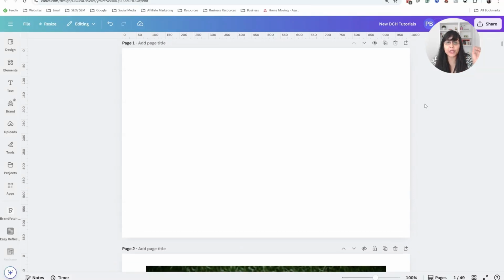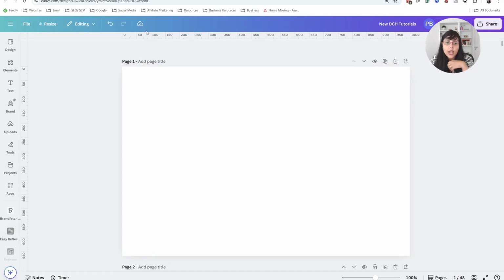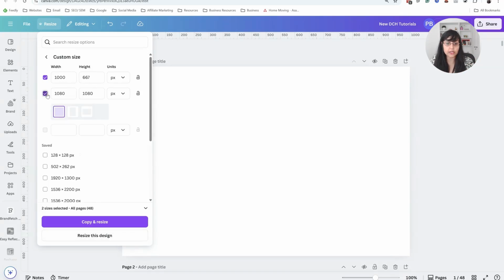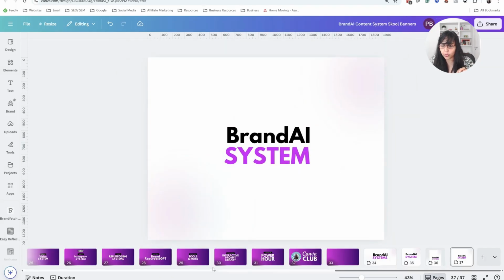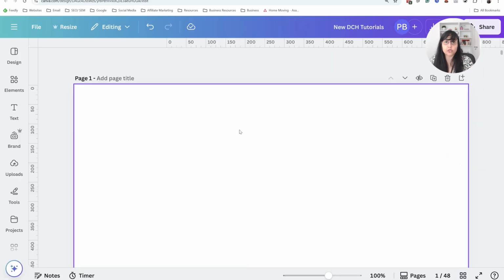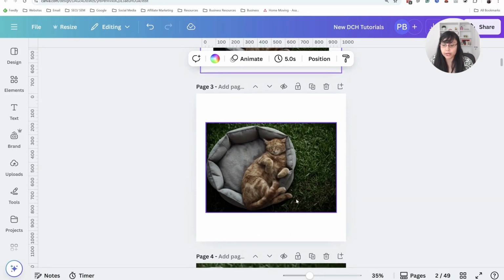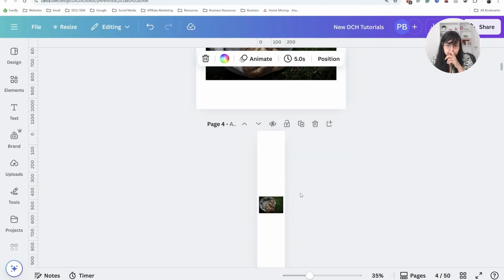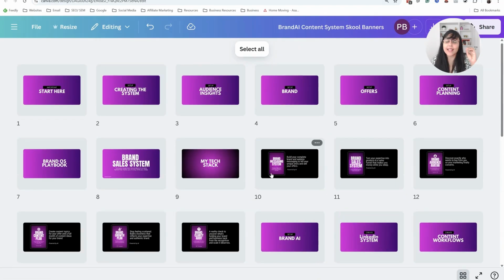How to Change Page Orientation in Canva in 2025 (A New Way to Rotate a Single Page)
Learn how to adjust the page orientation in Canva in 2025. Change the page orientation of all pages together or of a single page in Canva.

❇️CANVA RESOURCES

What you learn in this video:
canva portrait to landscape, how do i make a canva document landscape, how to rotate page on canva, how to make canva landscape, how to do landscape in canva